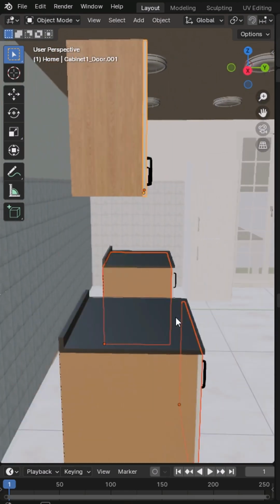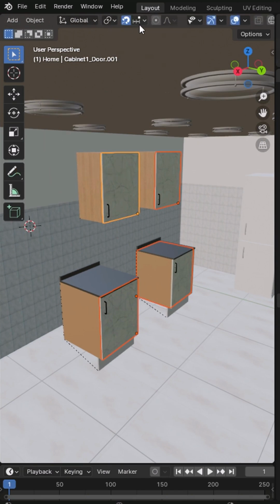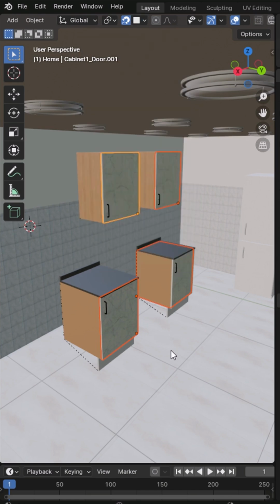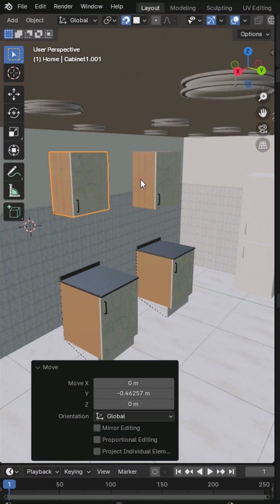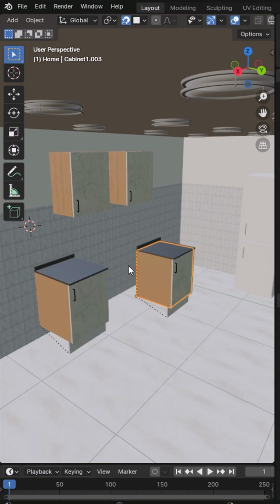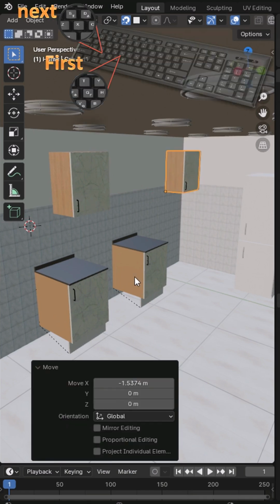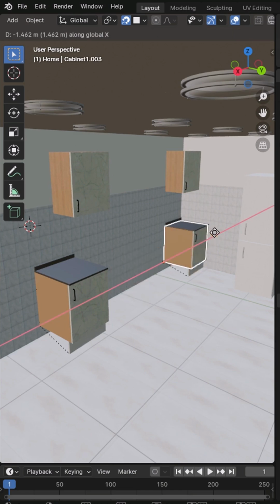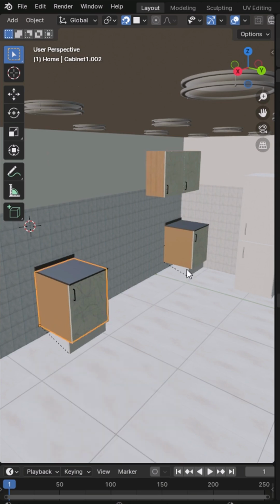One-Minute Blender: Using Snap to Place Kitchen Cabinets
Learn how to place kitchen cabinets quickly and precisely in Blender using Snap Control! In this One-Minute Blender tutorial, we’ll show you how to snap base and corner cabinets into position using the Face snapping option and the Move tool. Whether you're designing a kitchen scene or organizing a 3D interior, this tip will save you time and keep your layout clean and accurate.

🛠️ Tools Used:

Snap Control

Move Tool (G key)

Face Snapping

📌 Perfect for beginners and pros who want fast, efficient cabinet placement!

eTeks

Kator Legaz

Leximumxii

Nhumrod

Nikitron

Ola-Kristian Hoff

Peter Smolik

Scopia

SirOccor

Furniture: Desk
SirOccor & eTeks

Vladoffsky

Peter Smolic